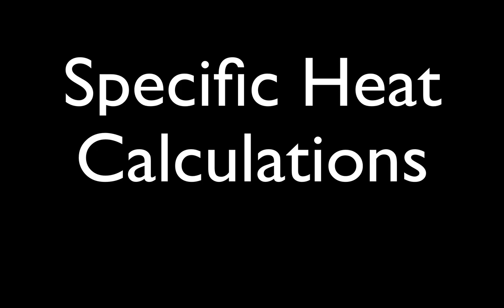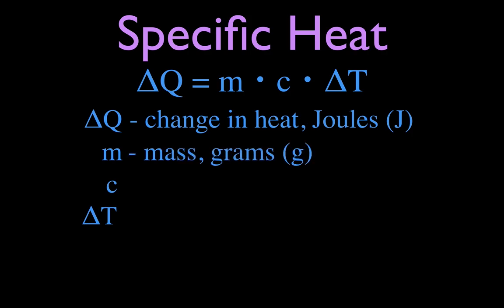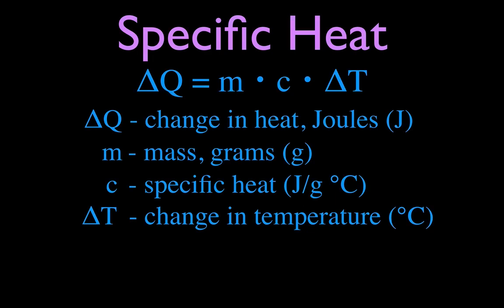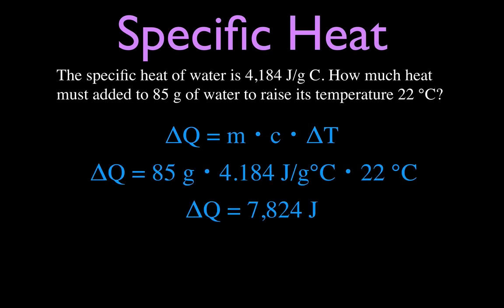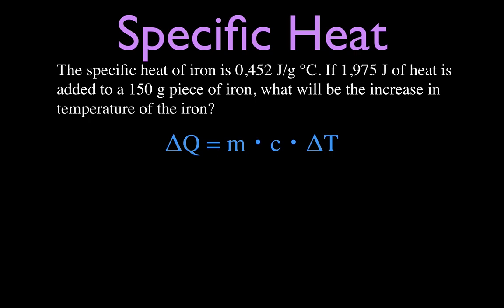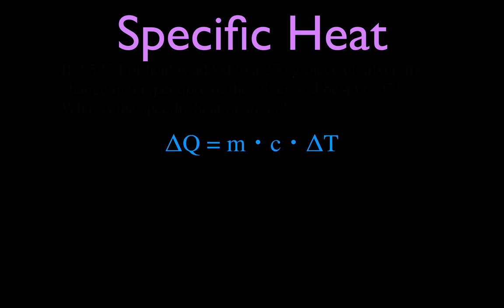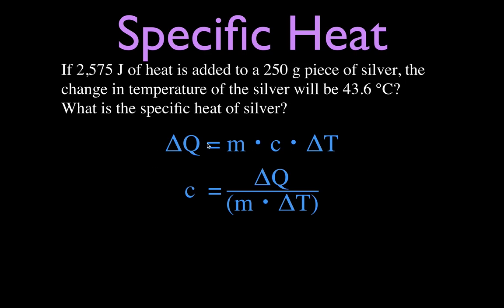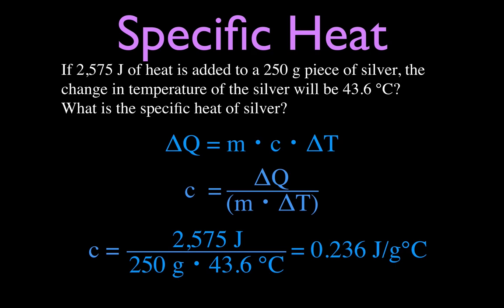Thermodynamics: Specific Heat Capacity Calculations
This video explains how to calculate the change in heat, the change in temperature and the specific heat of a substance. The change in heat is calculated as the mass of the substance times the specific heat of the substance times the change in temperature of the substance.

Q = m x c x T

Specific heat is defined as the amount of heat needed to change the temperature of one gram of a substance by one degree celsius.

Support my YouTube channel by doing all of the following:
(3) Leave me a nice positive comment in the comment section below.
(4) Sharing is Caring. Sharing is this video with all of your friends, show them how much you care.